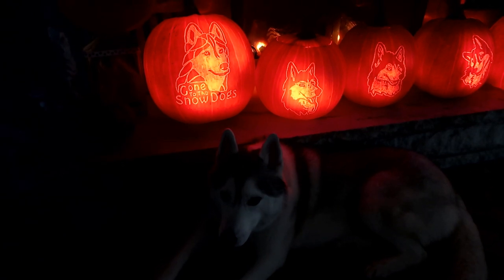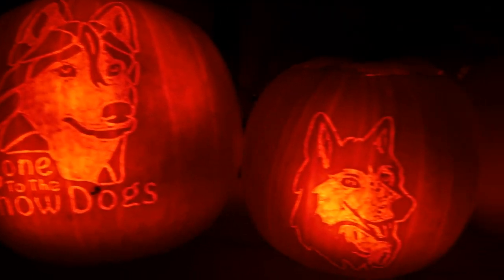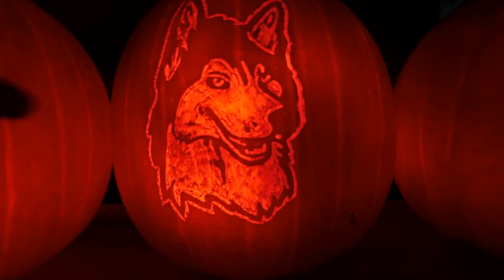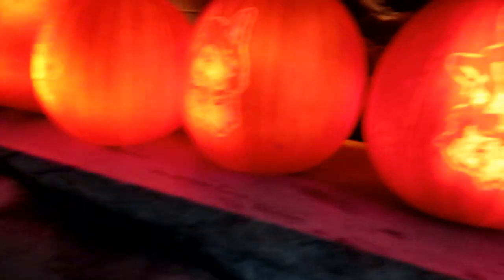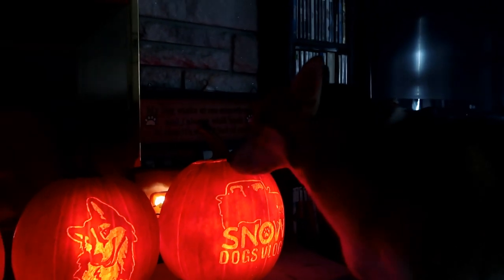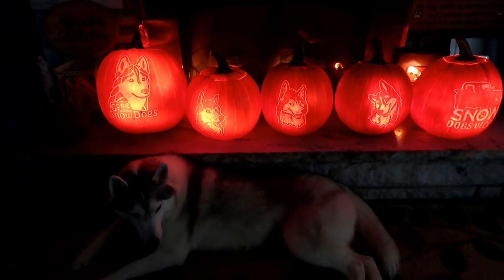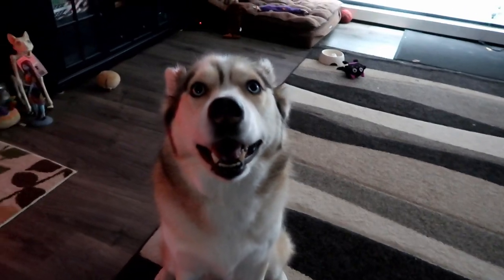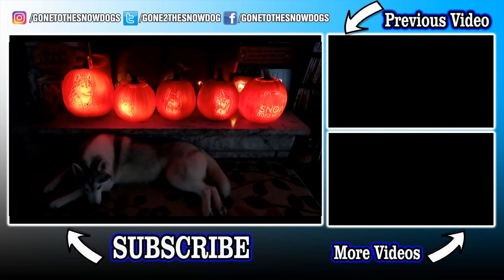Gone to the Snow Dogs Pumpkins! Siberian Husky Pumpkin Carvings !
Siberian Husky Pumpkin Carvings!  Yesterday was Halloween and we had 108 Pumpkins on display at our house!  This is something we have been doing for over 15 years now!  We put our dogs onto pumpkins, we put our logo on a pumpkin, we put all kinds of fun designs on pumpkins!  Happy Halloween everyone!